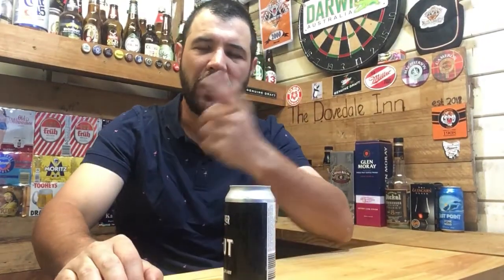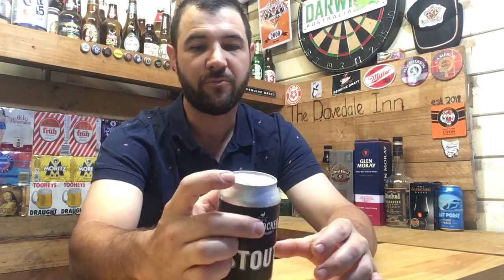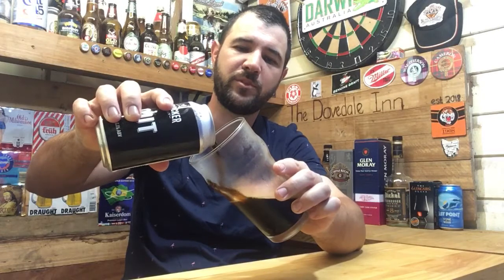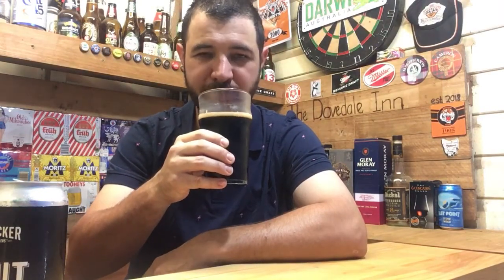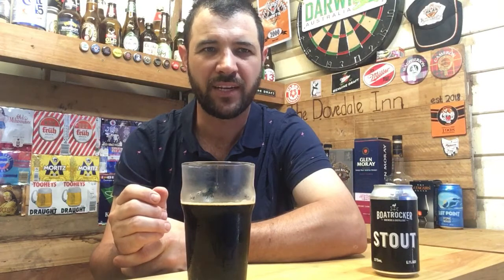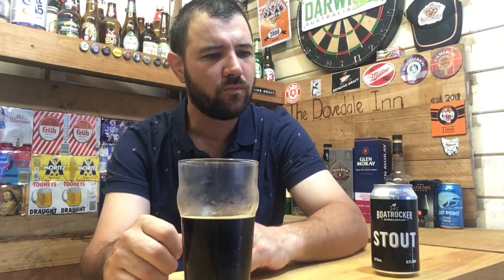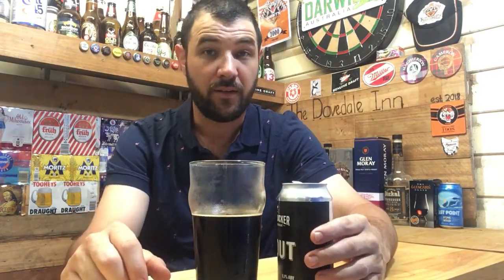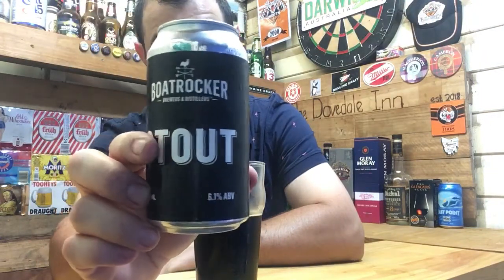Boatrocker Stout Review By Gez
Victorian Craft Stout.